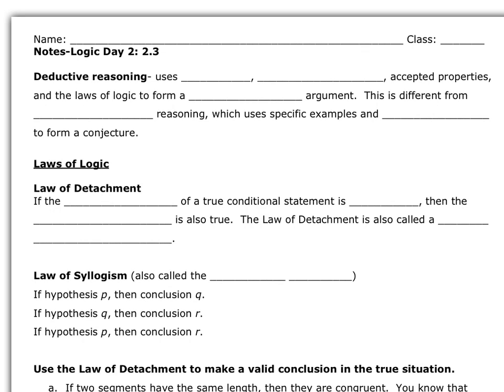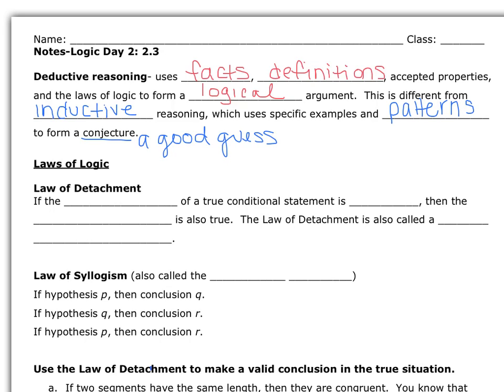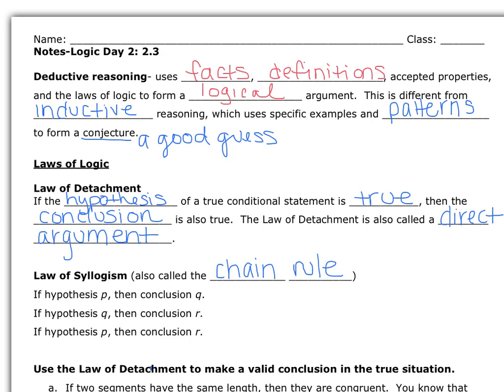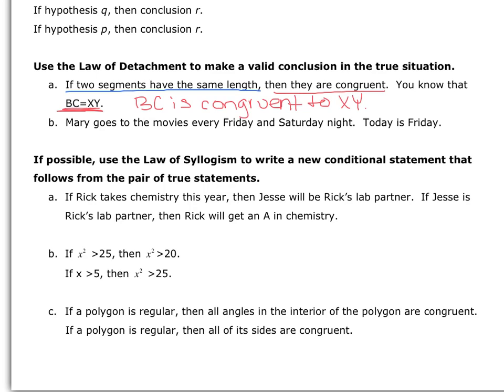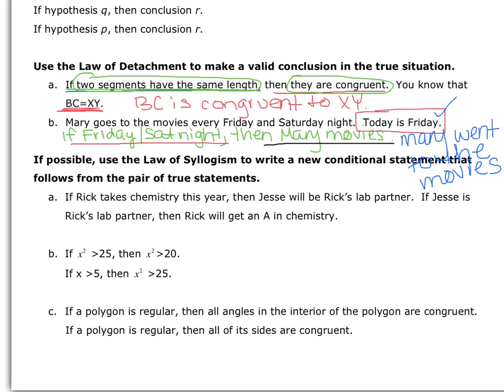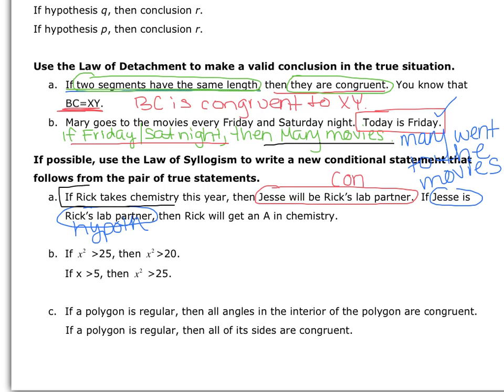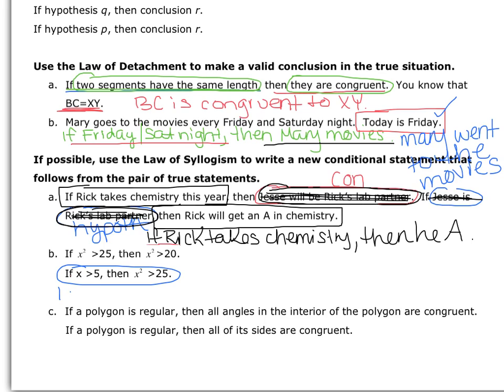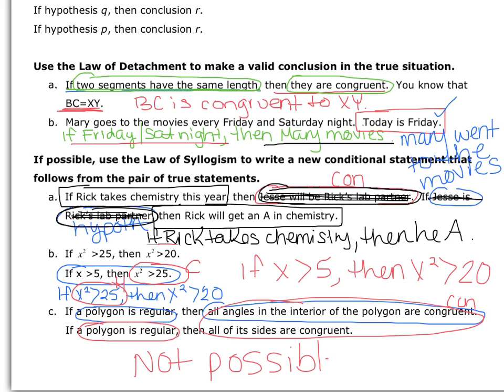Notes Logic Day 2- 2.3